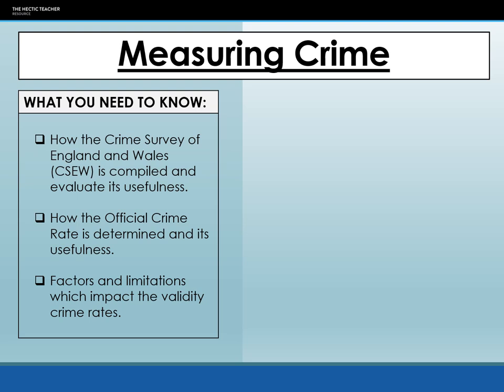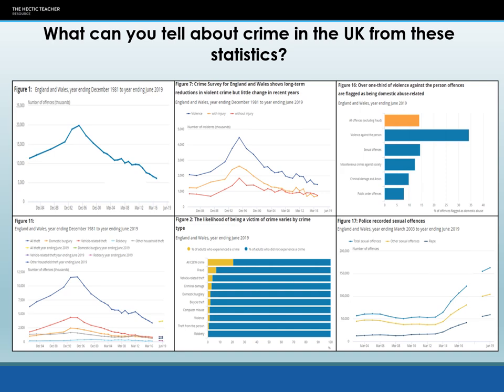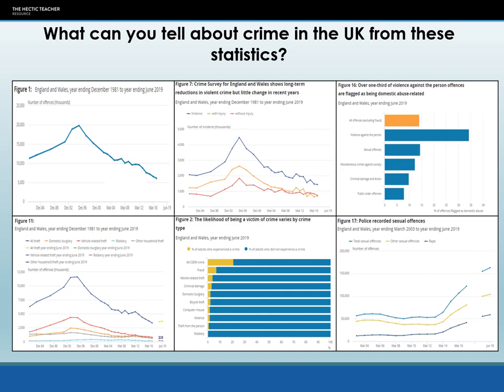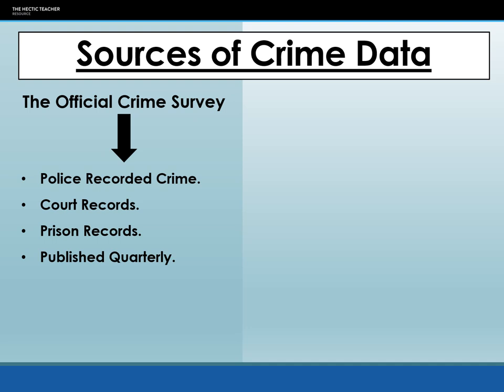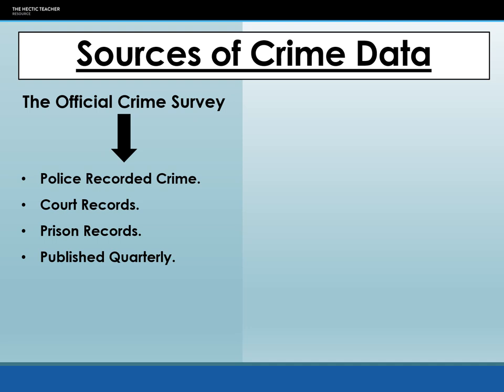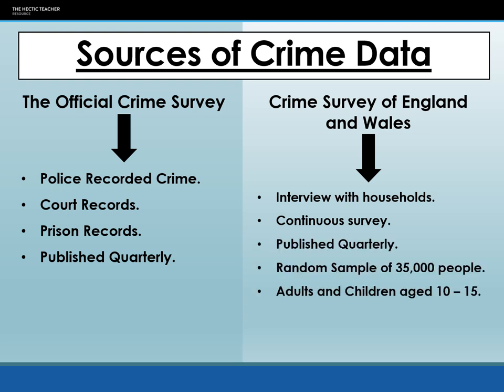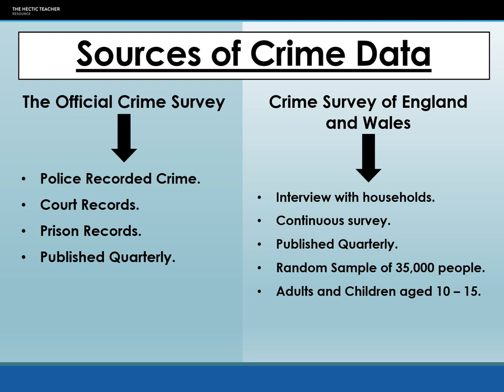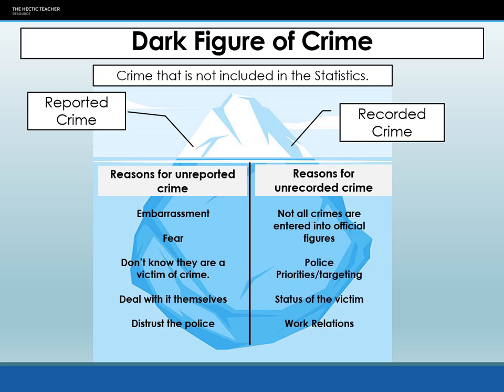6 Measuring Crime Lecture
This video examines the different ways that crime rates are collated and evaluates them.